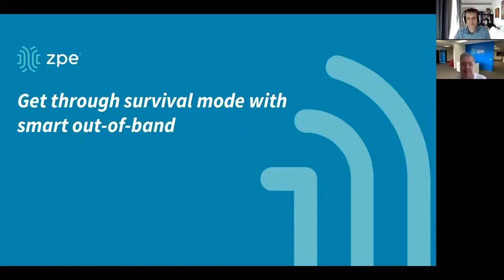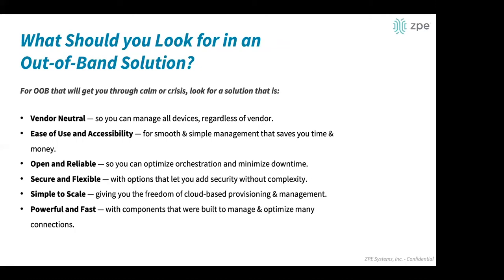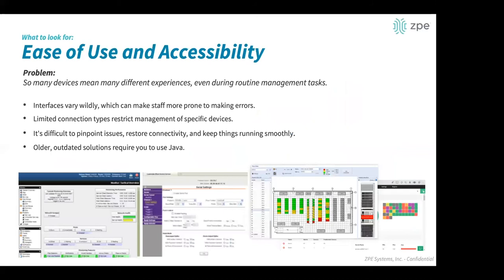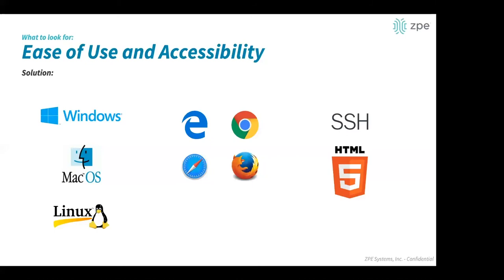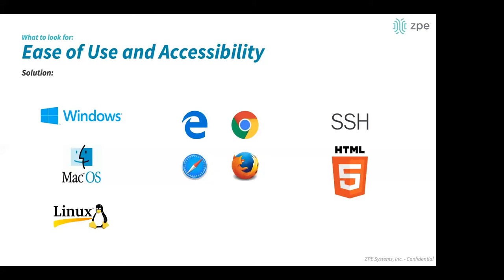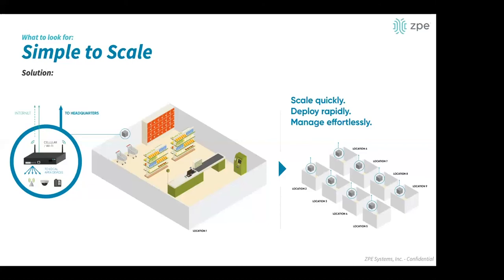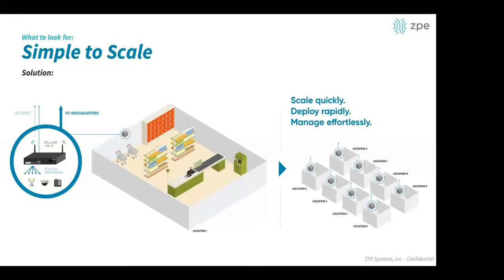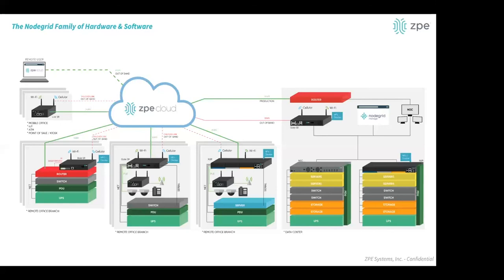Webinar: “Get Through Survival Mode with Smart Out-of-Band”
It’s no secret — your network is one of the only things keeping you in business right now. But…

How long will it last?
Will sudden downtime add too many zeros to your support costs?
And would you risk putting staff on-site if you need to reboot a router or troubleshoot issues?

Survival mode is scary, but at ZPE Systems we know that better networking will get you through it. That’s why we created Nodegrid, an out-of-band solution that’s more flexible, more reliable, and more secure.

Because it’s what you need now more than ever.
Nodegrid packs SD-WAN, security, and 3rd party application hosting capabilities into one remote platform, and you can deploy it on your existing infrastructure.

Suddenly, you don’t have to worry about unexpected outages or 3am wakeup calls. Nodegrid gives you total network visibility & control from anywhere, with alerts, notifications, & automation that prevent downtime.

In this 30 minute 37 second video, you’ll discover:

*The importance of cost-effective out-of-band management
*Why traditional OOBM causes you to lose time & money
*How Nodegrid innovates to bring you cost-optimized OOBM